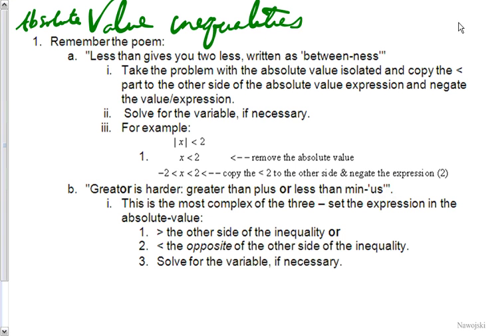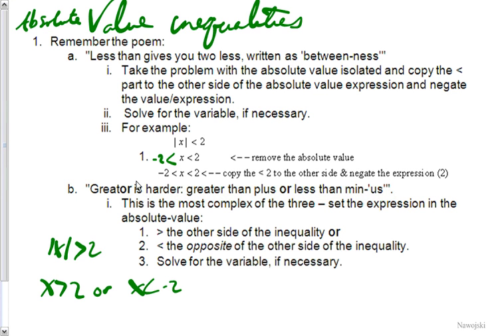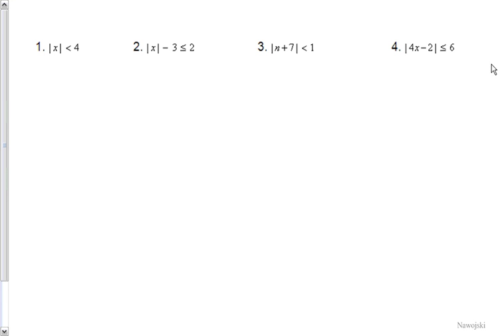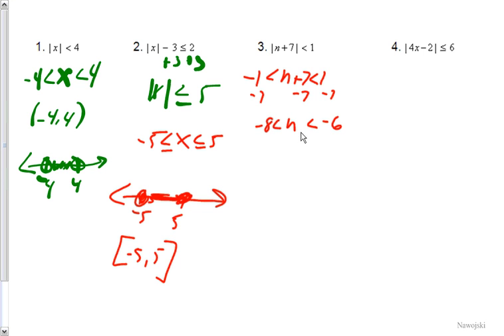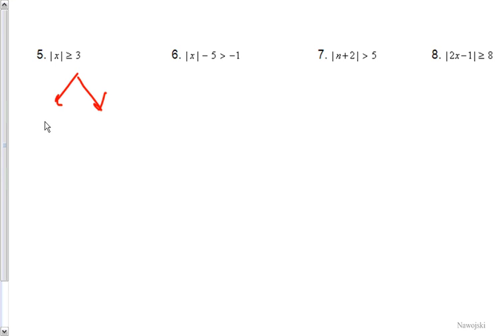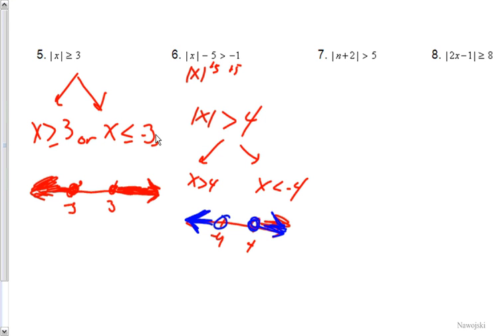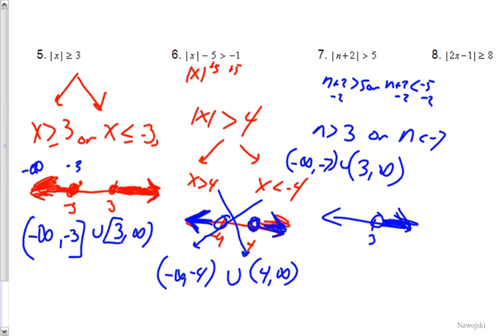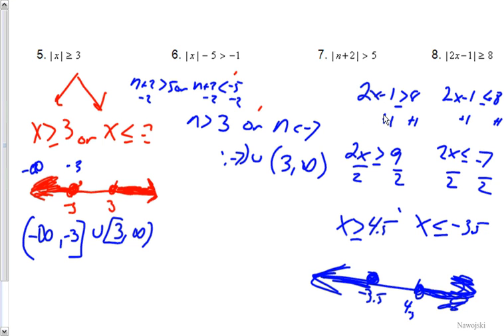1.4 Absolute value inequalities